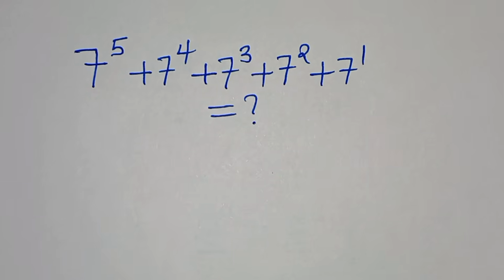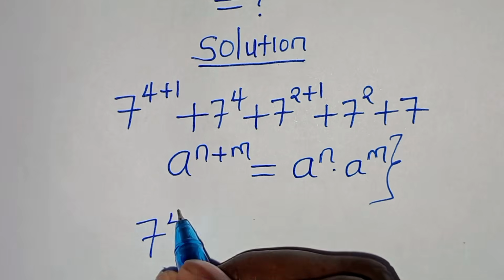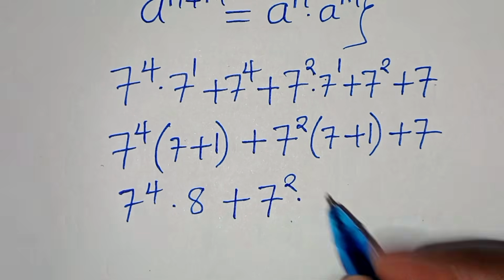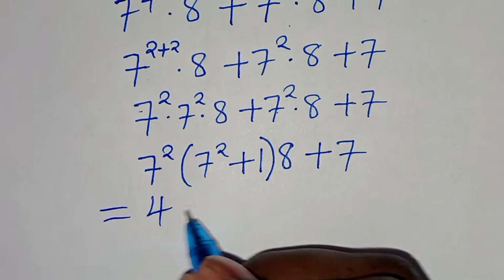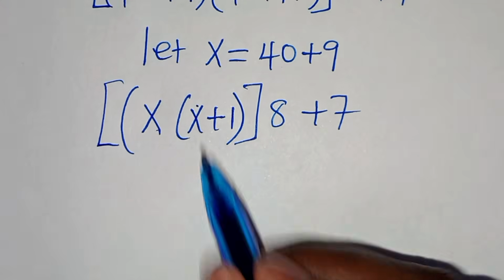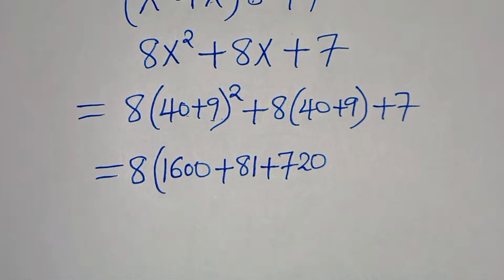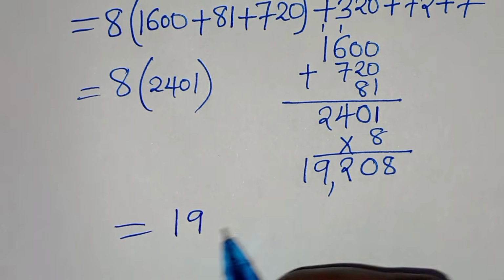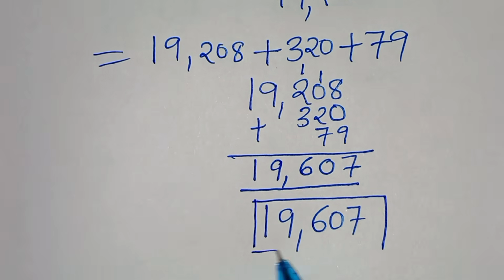Germany | Can you solve this ? | Math Olympiad